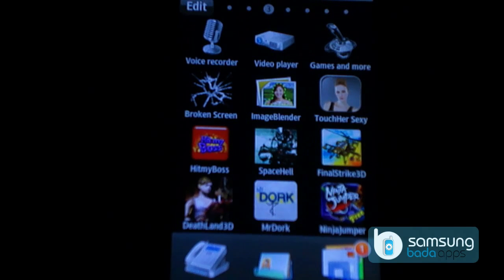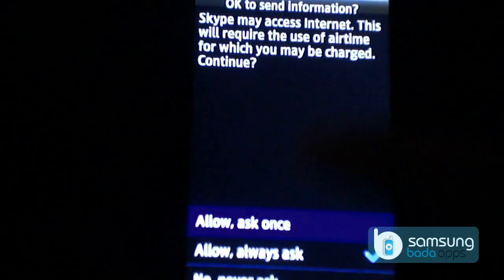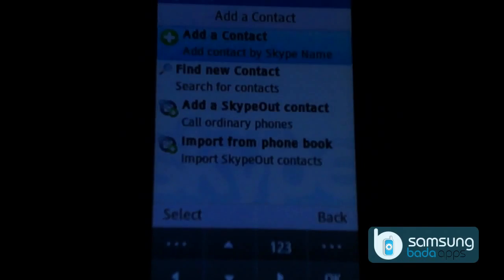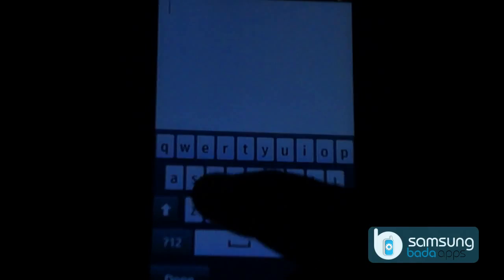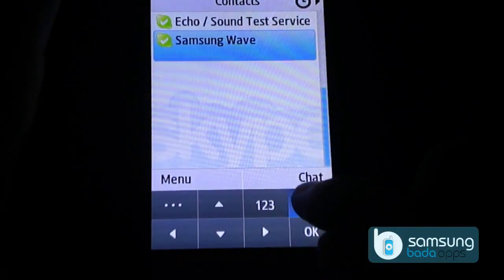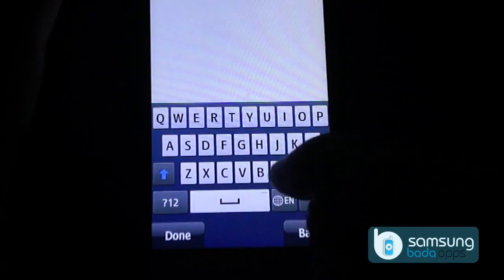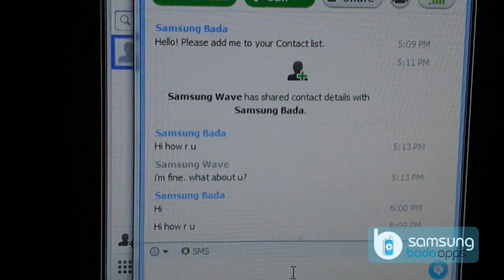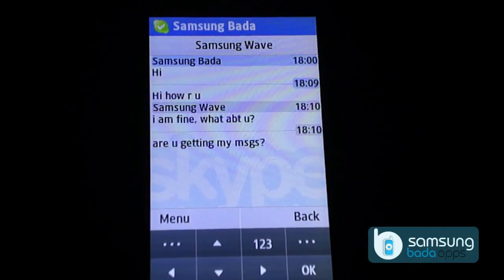Skype for Bada - (Java) Demo on Samsung Wave.mp4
Working Skype for Samsung Wave S8500 S8530 S8600, Bada 1.2 and Bada 2.0